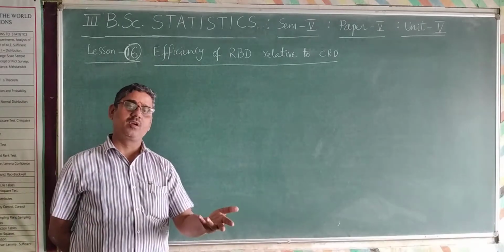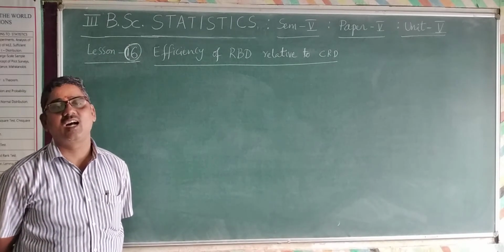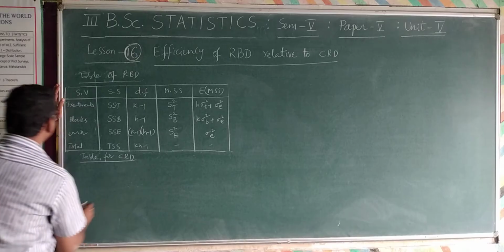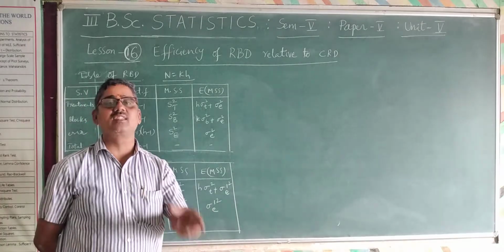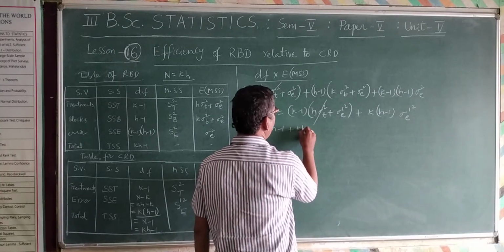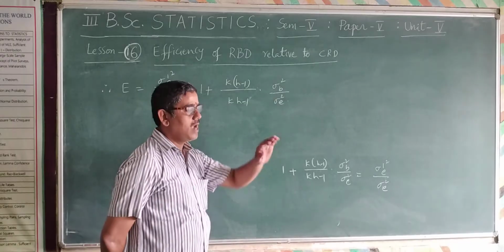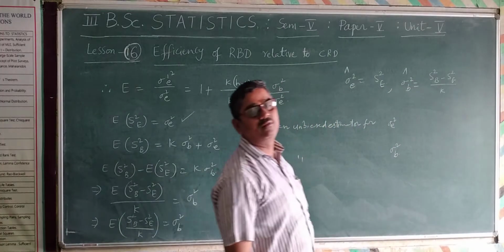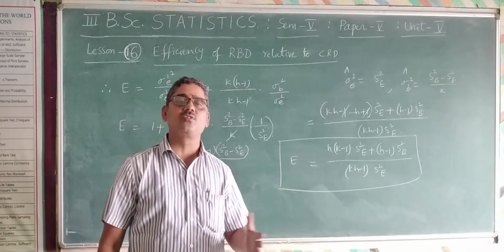Efficiency of RBD relative to CRD - BSc Statistics